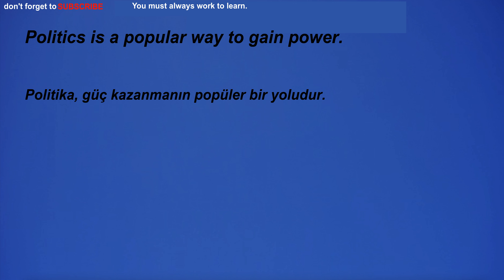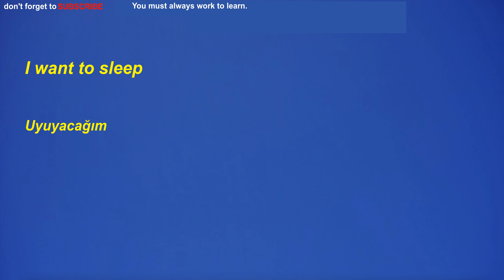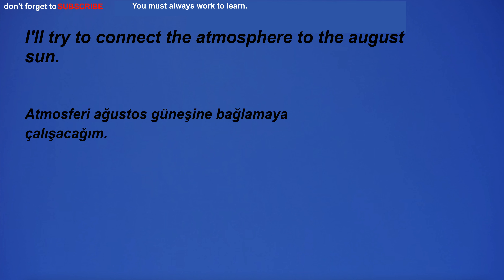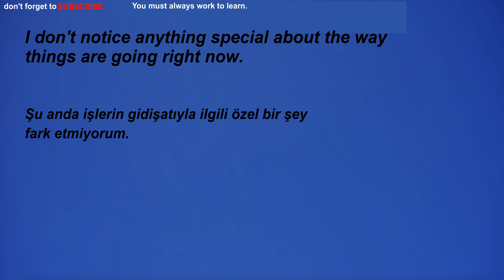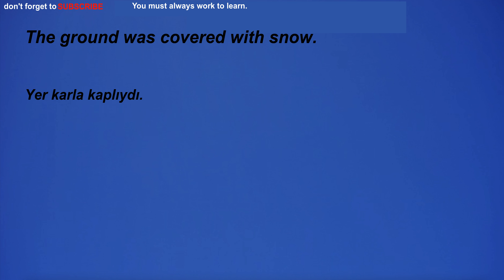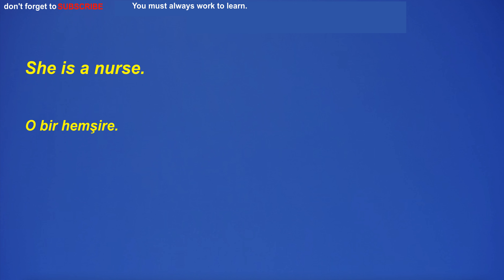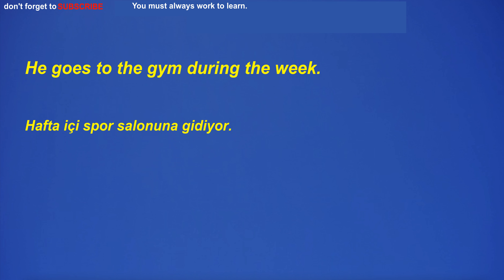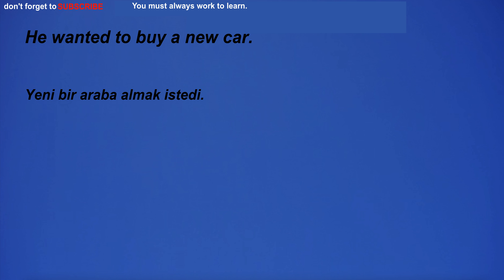İngilizce Türkçe Çeviri | 2 ay içinde kelime öğrenme problemininizi çözmek için ingilizce cümleler